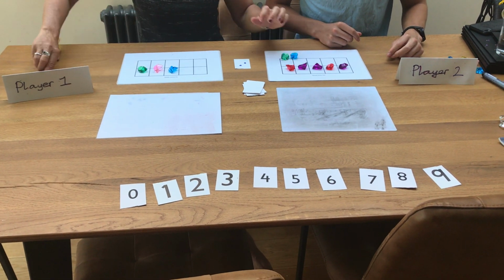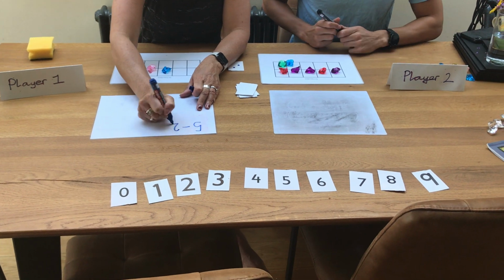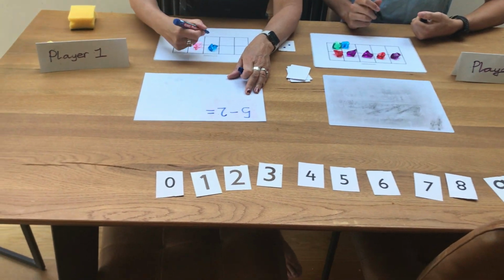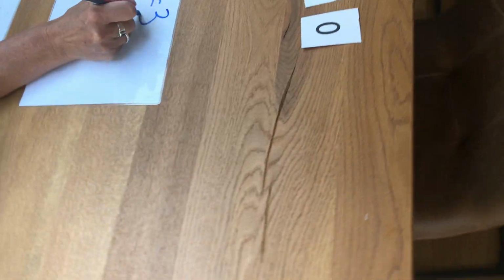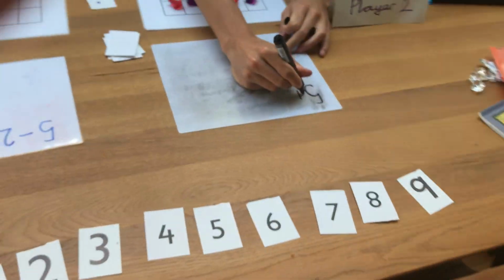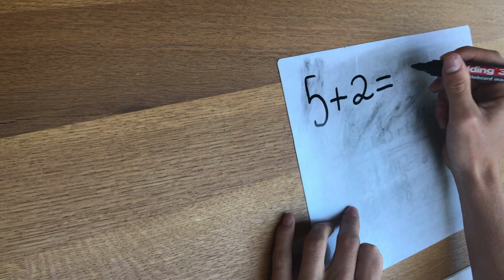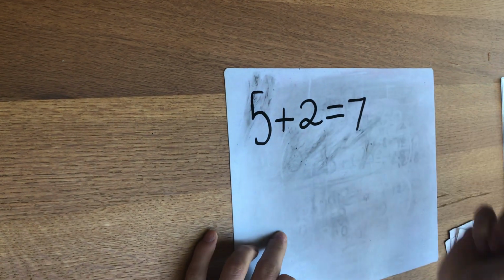5/10 Nice Things